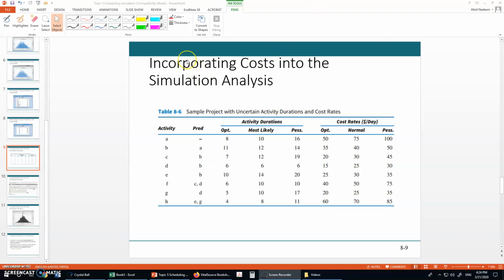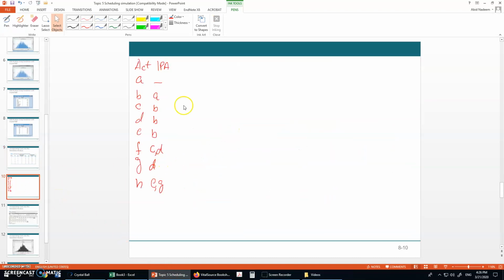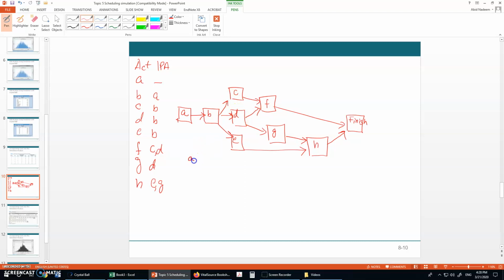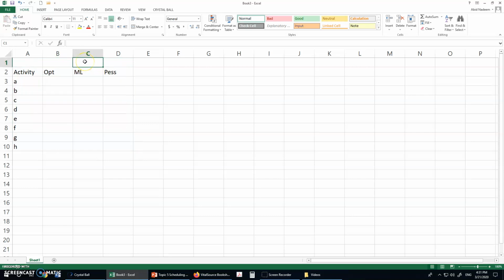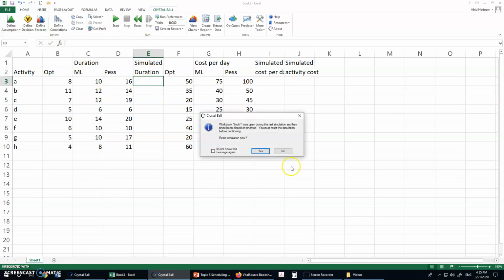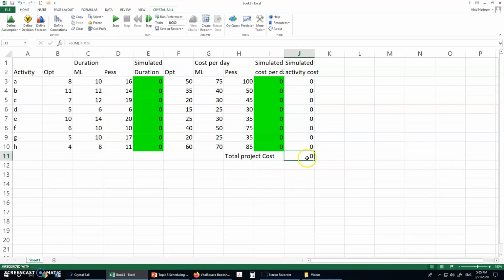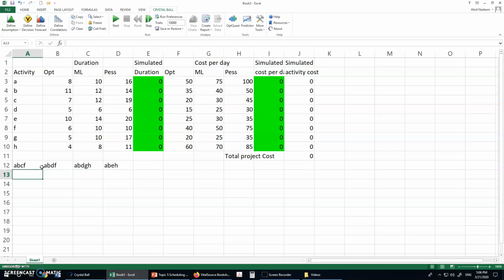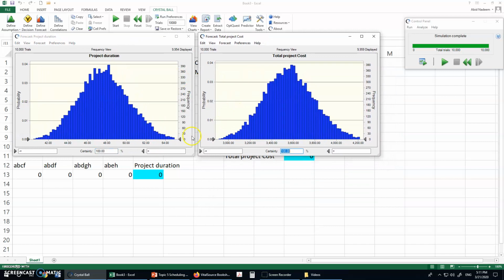Topic 5 Part 5a